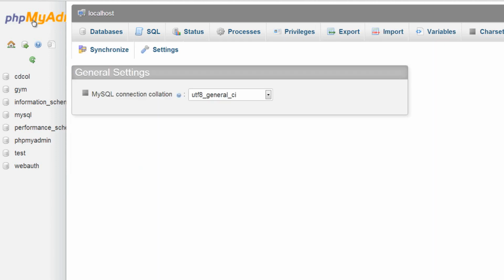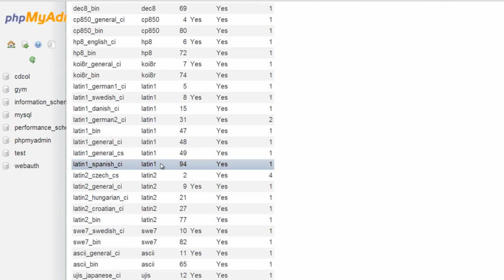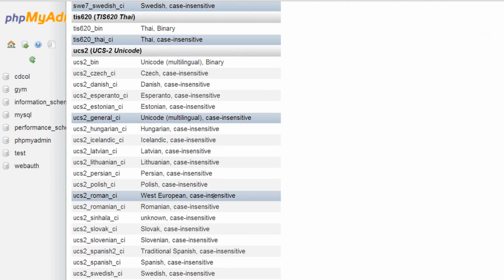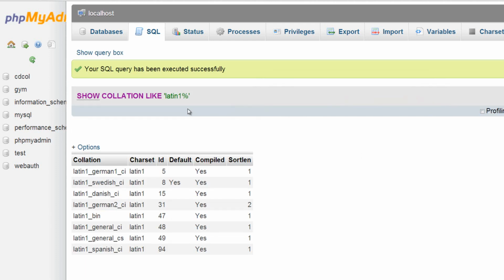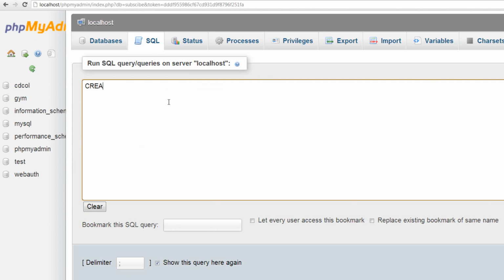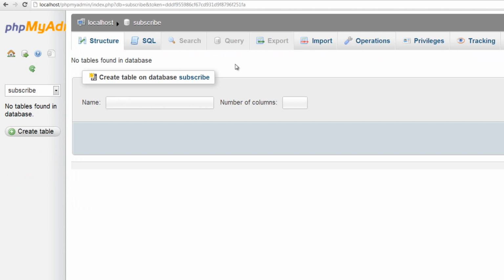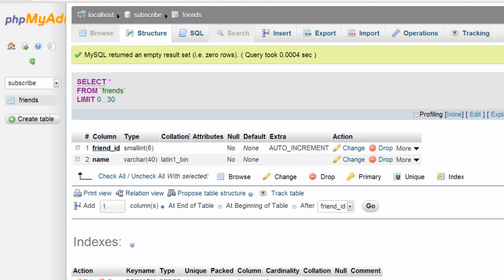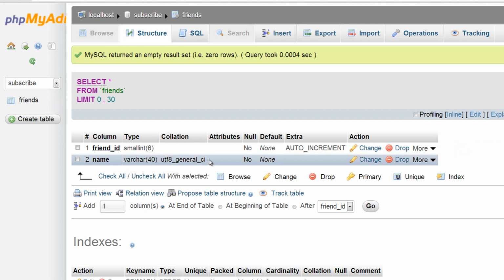MySQL Tutorial 30 - How to Set Character Sets and Collations